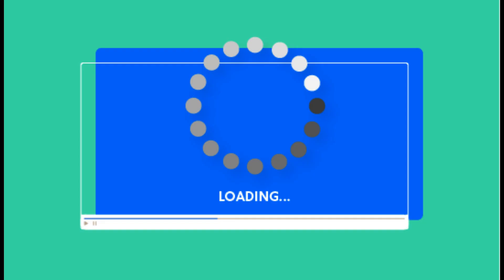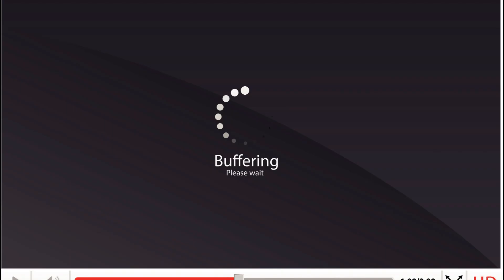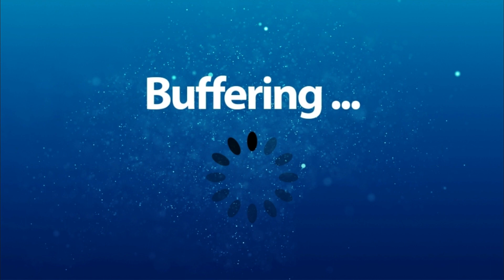Buffering : What is Buffering and how it works ?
Buffering, in the context of video streaming or multimedia playback, refers to the process of temporarily storing and loading a certain amount of video or audio data before playback begins. The purpose of buffering is to ensure smooth and uninterrupted playback by creating a reserve of content that can be used to compensate for variations in network speed or other potential interruptions during streaming.

Here's how buffering works in video streaming:

Loading the Buffer: When you start playing a video on a streaming platform or application, a small portion of the video data is fetched from the server and loaded into the buffer. The buffer is a temporary storage area in your device's memory where the video content is held before being displayed on the screen.

Playback from the Buffer: Once the buffer has accumulated enough data, playback starts. As long as the playback speed (download speed) from the server is faster than the playback speed (display speed) of the video, the buffer keeps getting filled, and smooth playback continues.

Buffering During Playback: If the network speed decreases or experiences temporary interruptions, the buffer can be used to provide a continuous stream of data to the player. This prevents interruptions and buffering delays during playback.

Buffer Health: The goal is to maintain a healthy buffer that has enough content to handle fluctuations in network speed without running out of data. A buffer that is too small might result in frequent pauses or stuttering during playback if there are network issues. On the other hand, an excessively large buffer may cause higher initial latency before playback begins.

Buffering is particularly important in streaming applications because it helps to handle variations in network quality, which can vary due to factors like internet congestion, server load, or the user's network connection type. By buffering content in advance, video streaming services can provide a smoother and more enjoyable user experience. However, excessive buffering can also be frustrating for users, so a balance between buffering enough data for smooth playback and minimizing initial delays is essential.